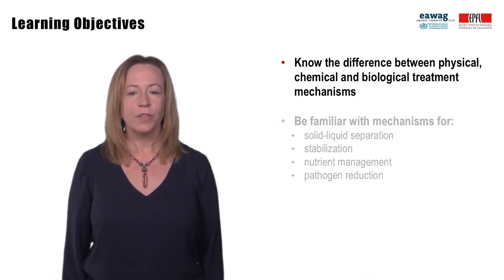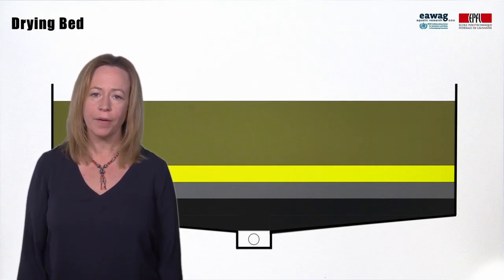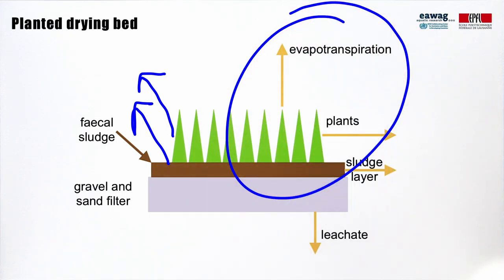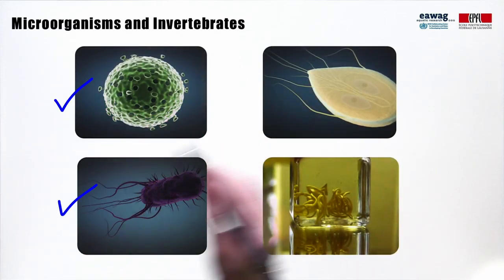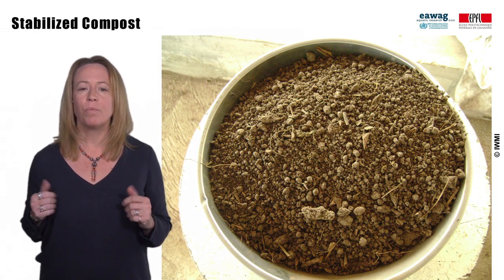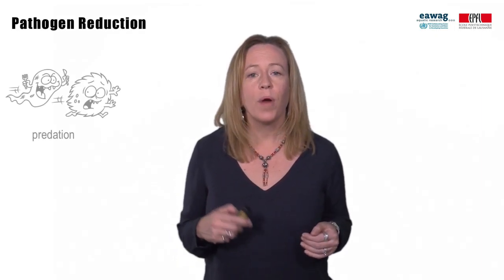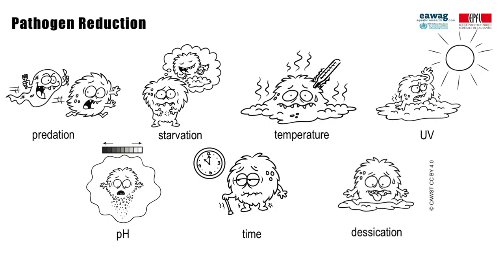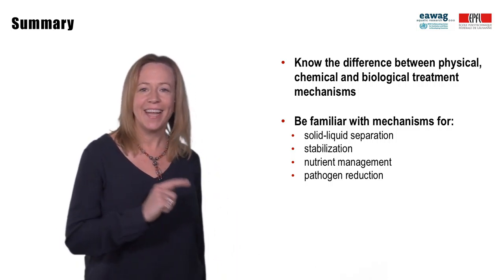2.2 Overview of Treatment Mechanisms